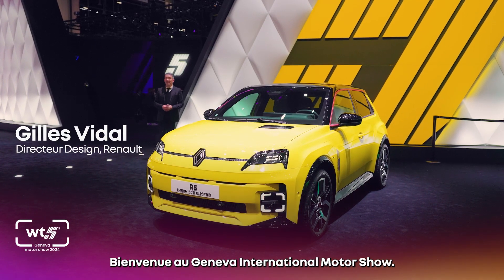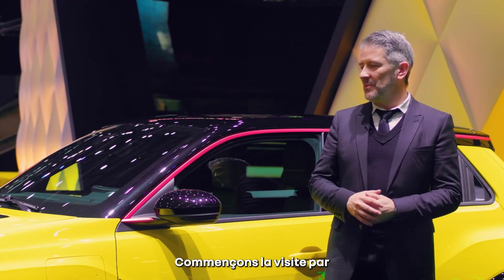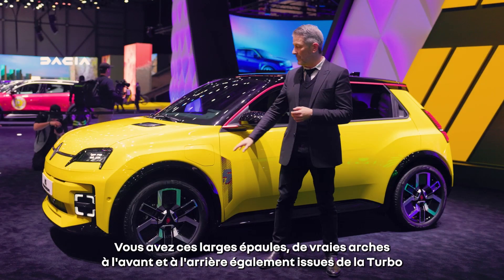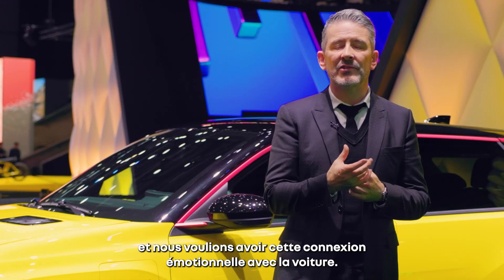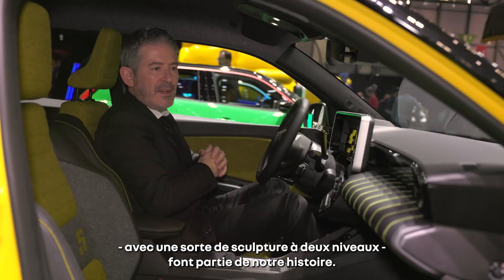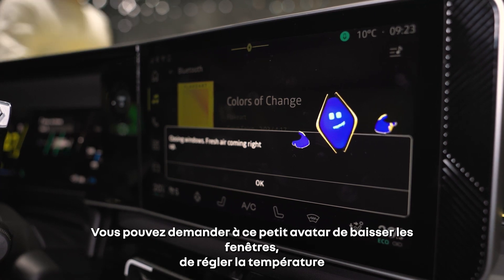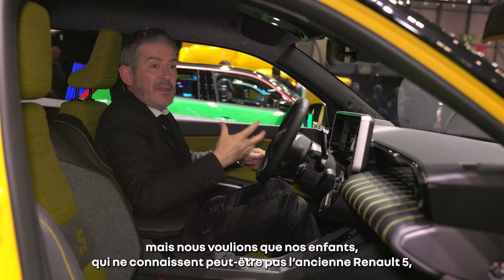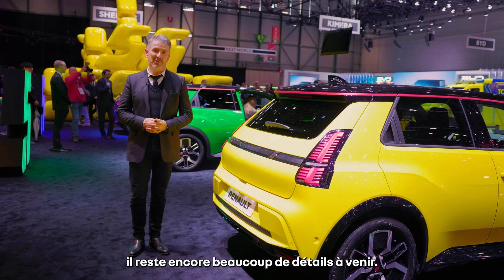Renault 5 - découvrez la R5VOLUTION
découvrez la R5VOLUTION en détails, guidée par Gilles Vidal, Directeur Design de Renault, en personne, pour un tour d’horizon de la nouvelle icône.